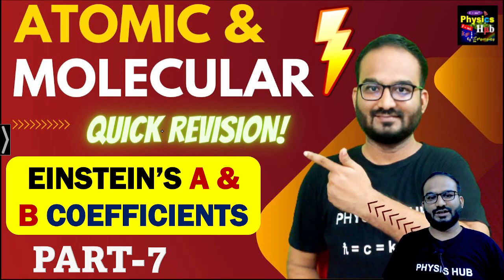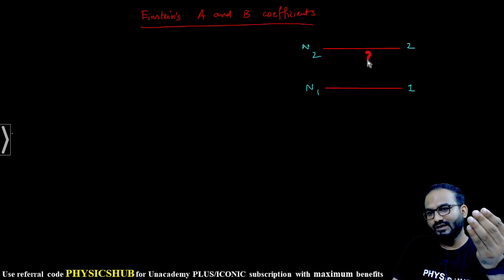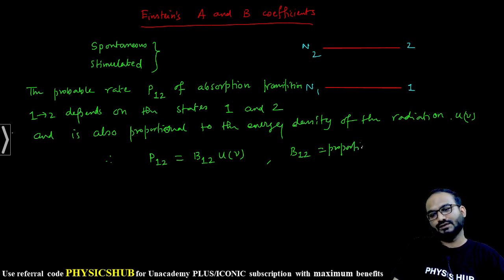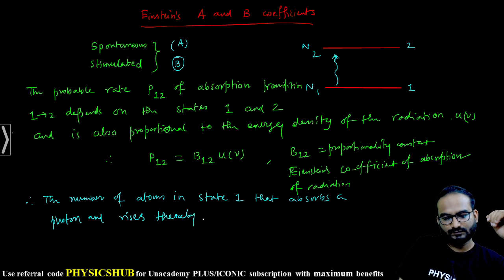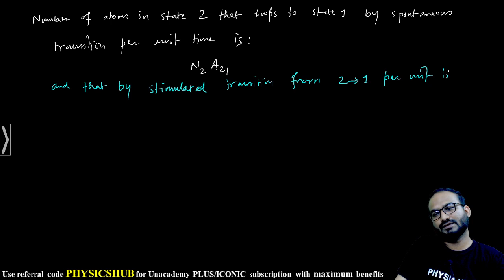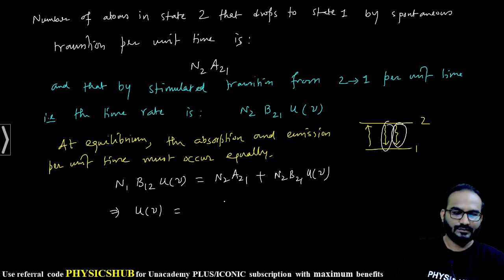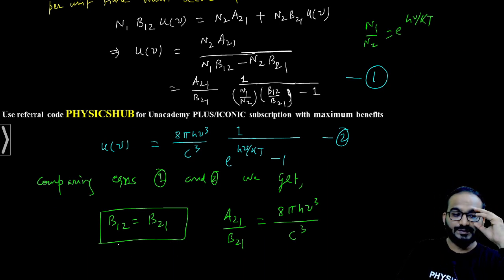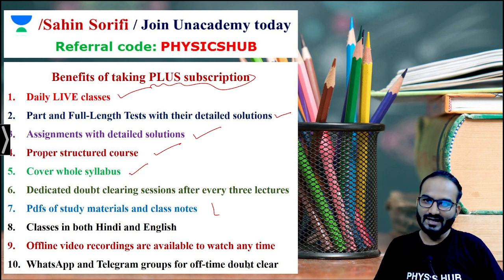Einstein's A & B coefficients | Revision & Practice of Atomic and Molecular Physics for CSIR-NET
In this video, Sahin Sorifi will conduct a session on Rapid Revision & Practice of Atomic and Molecular Physics for the upcoming CSIR-NET June 2023 exam. Various important concepts of Atomic and Molecular Physics from the CSIR-NET Physical science syllabus will be covered. This video would be helpful for the aspirants preparing for CSIR-NET Exam.

Rapid Revision & Practice Atomic and Molecular Physics for CSIR-NET June 2023 Exam

Mastering Atomic and Molecular Physics Essential Concepts for CSIR-NET Aspirants

CSIR-NET Exam Preparation Comprehensive Review of Atomic and Molecular Physics

Ace the CSIR-NET Exam In-Depth Coverage of Atomic and Molecular Physics

Boost Your Score Rapid Revision and Problem-solving in Atomic and Molecular Physics for CSIR-NET June 2023